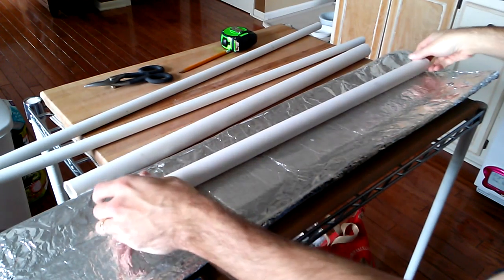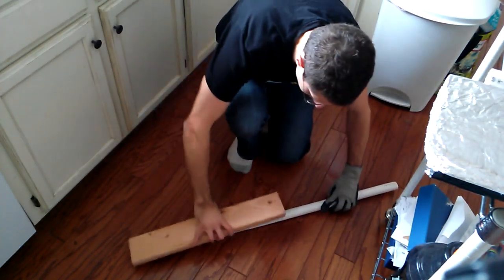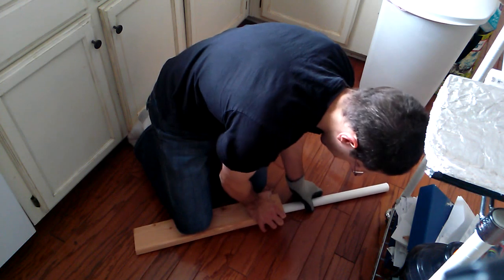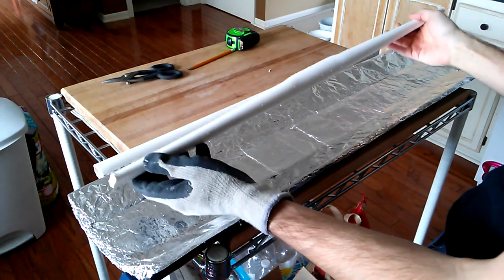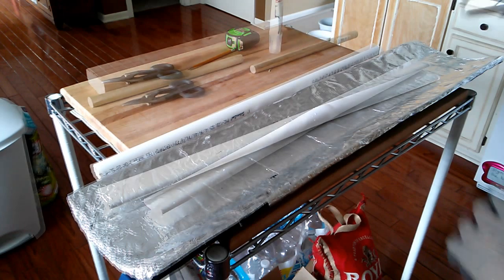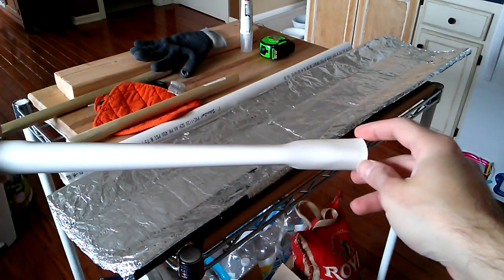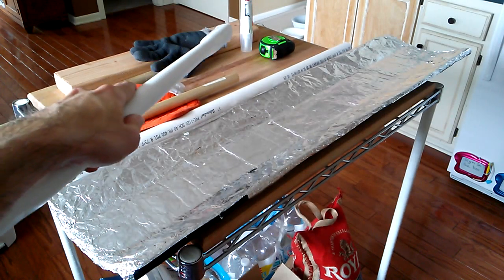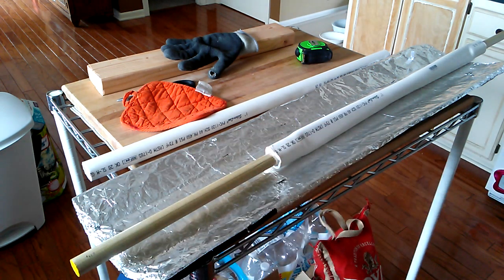Making the Holmegaard-Style PVC Longbow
Blog post here: goo.gl/nXx1e

This is a project I've been wanting to do for some time. PVC is heavy, and by replacing the ends of a bow with a lighter material like wood, the tip speed should be increased. This might be the key to breaking the "PVC speed barrier" of 200 fps - if not this bow, then this style could very well do the trick.